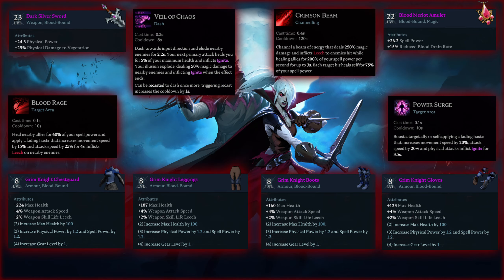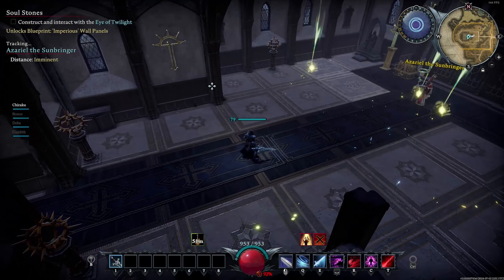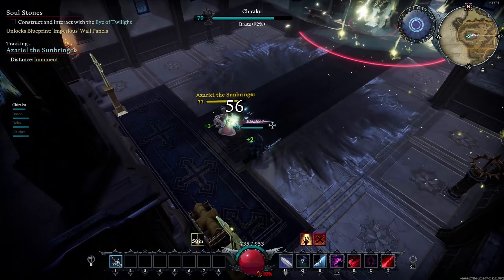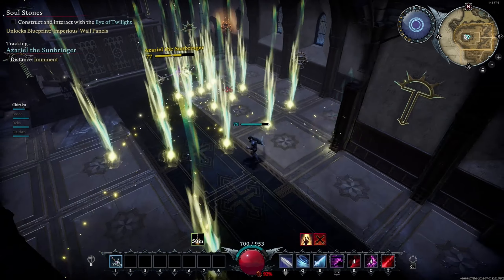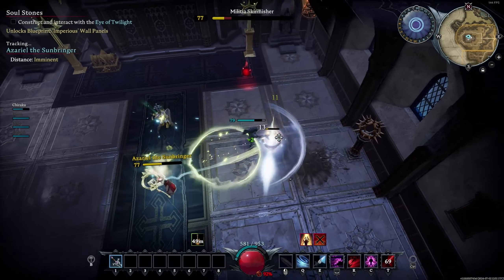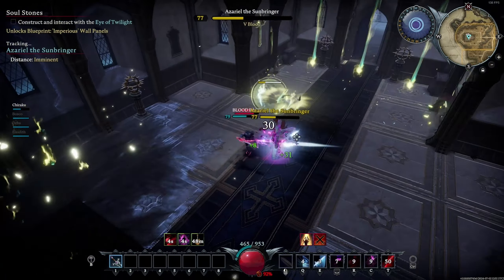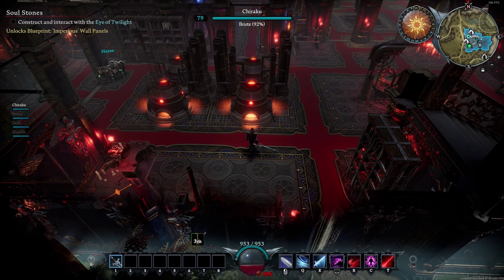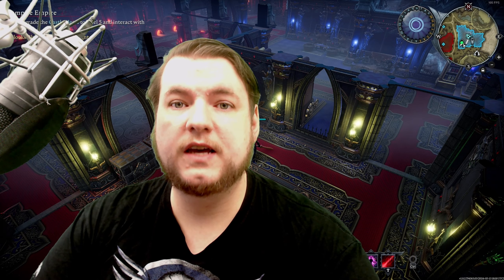Azariel the Sunbringer [Normal-Boss] Location & Fight guide for V Rising (Version 1.0)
This is a Location & Fight guide for Azariel the Sunbringer in V Rising

Thanks you very much for taking your time to watch my videos and I hope you like them :)

Live Stream!

Socials!

Merch!

Intro: (0:00)
Boss: (0:08)
Location: (0:15)
Equipment: (0:21)
Fight: (0:35)
Tier 2 Chaos Spell Point: (4:32)
Ostentatious Carpets: (4:43)
Gold Ingot: (5:33)
Outro: (5:50)